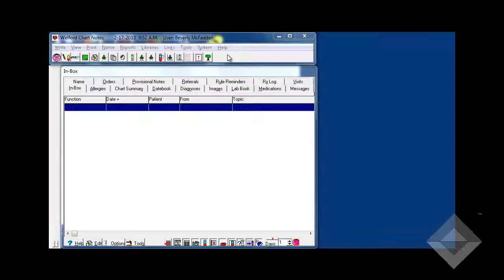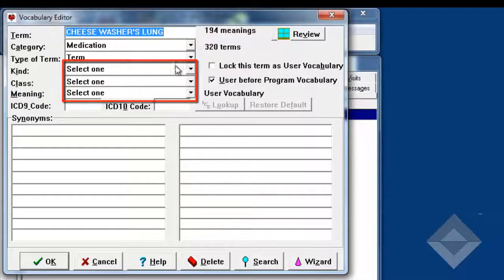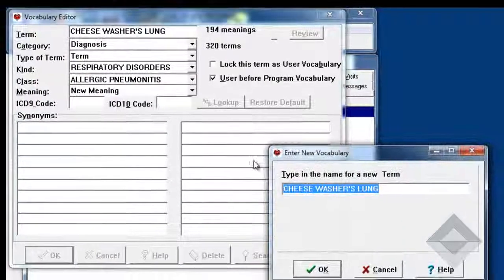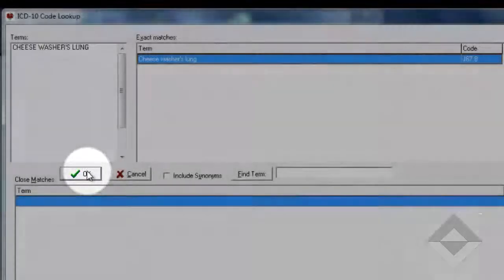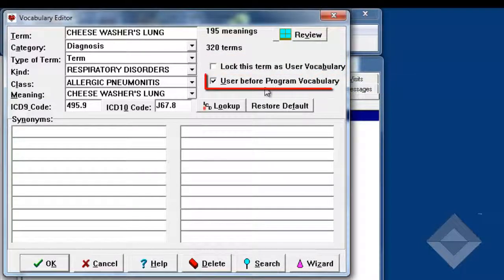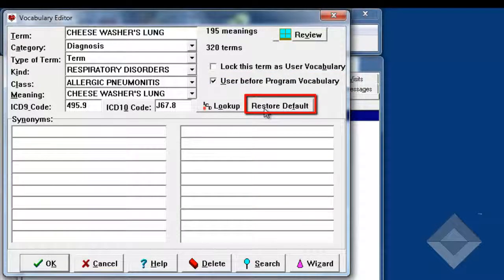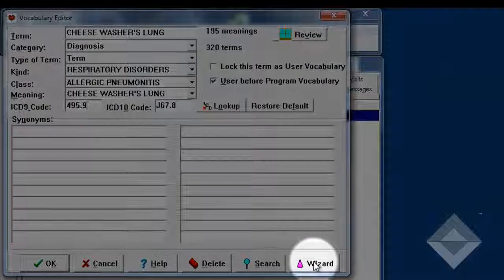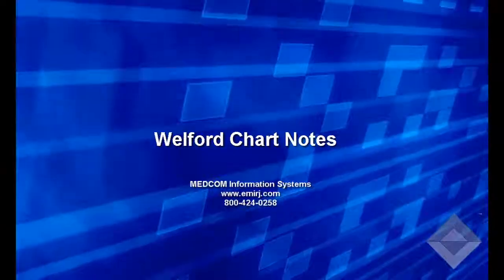Vocabulary Editor in Welford Chart Notes